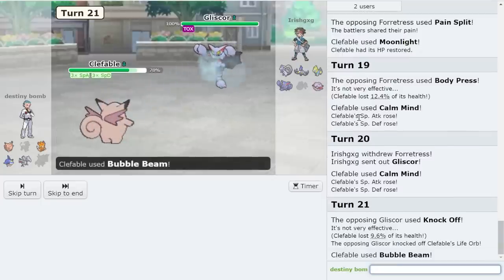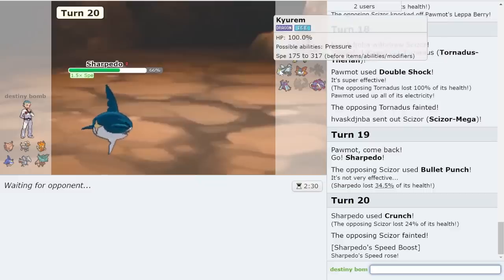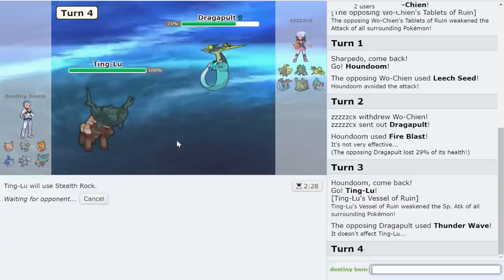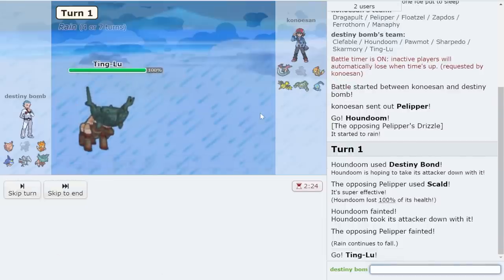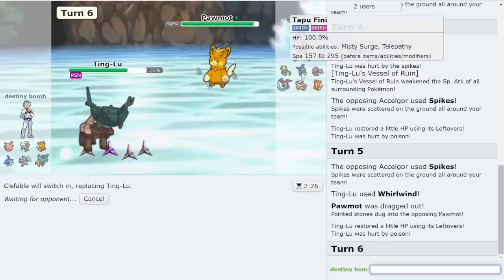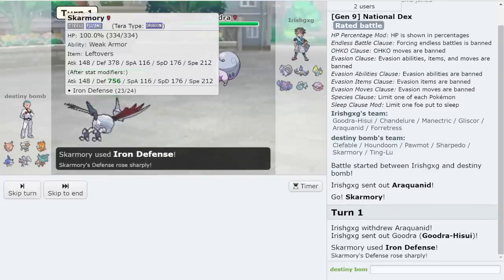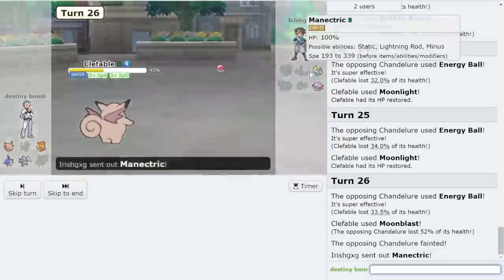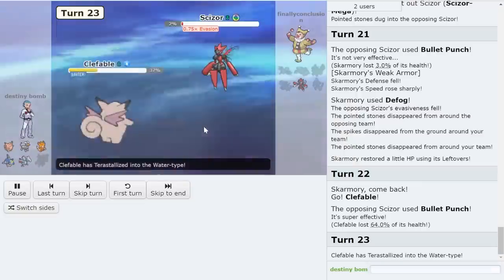We Have To Talk About Tera Water Bubble Beam Clefable...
You've seen Mud Slap Roserade to deal with Heatran...BUT NOW BUBBLE BEAM CLEFABLE THE ANTI HEATRAN AND GLISCOR TECH! Pokemon Scarlet and Violet National Dex OU was not ready!

You can support me just by using my links to buy any products from Best Buy:

Do /PARTNERREDEEM POKEAIM when in the Paradise Realm, you support me a ton!

asfgerthrrth Enjoy!